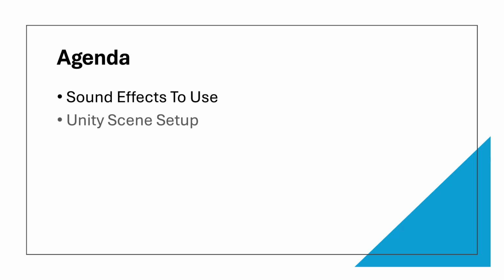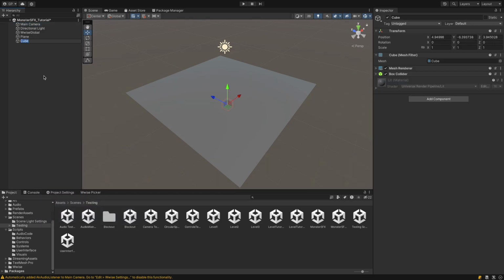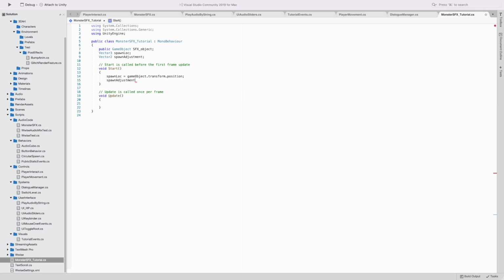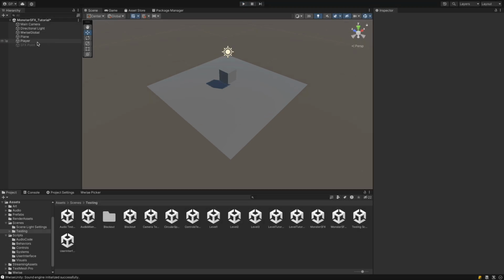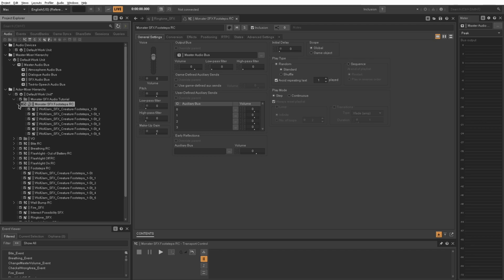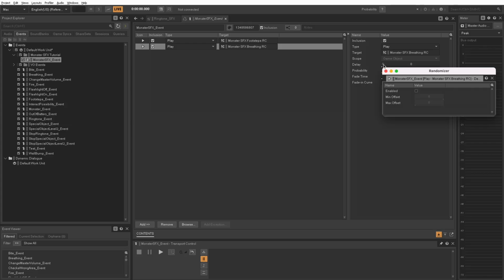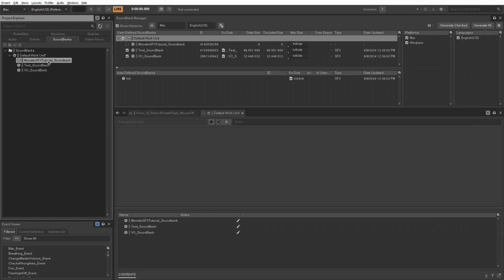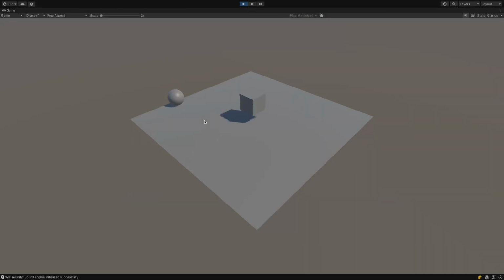GP's Wwise Tutorial 01 - Spatialized Audio / Random Radial Spawning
This tutorial covers basic spatialized audio implementation in Unity w/Wwise. Basic knowledge of both Unity's and Wwise's interface are required. Tutorial also includes how to spawn an object in a circle around the player character or another object.

Timestamps:
Intro: 0:00-0:41
Agenda: 0:42-1:46
SFX Files: 1:47-2:29
Unity Scene Setup: 2:30-3:55
Radial Spawning/Monster SFX Code: 3:56-7:07
Wwise Setup (Spatialized Audio): 7:08-12:25
Final Touches/Wwise in Unity: 12:26-14:25
Conclusion: 14:26